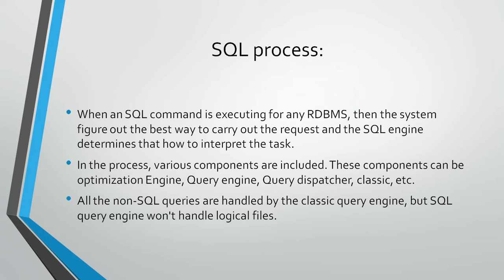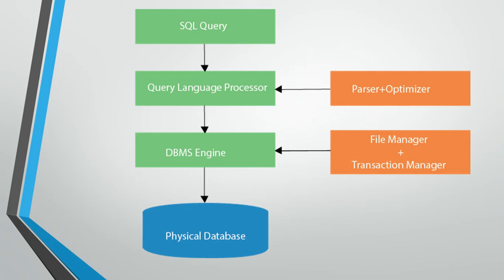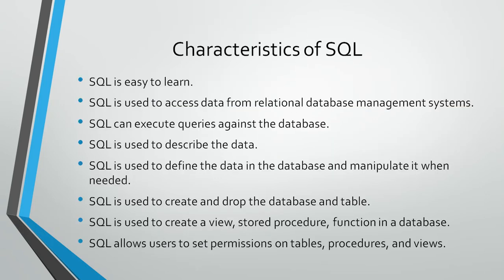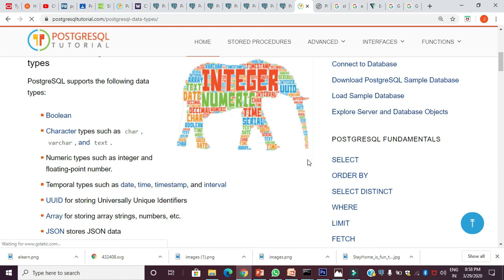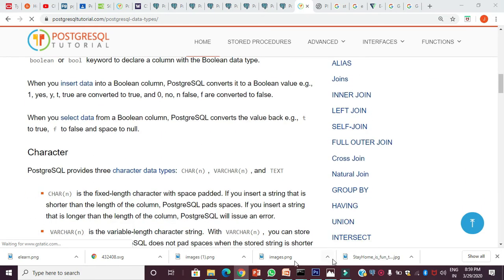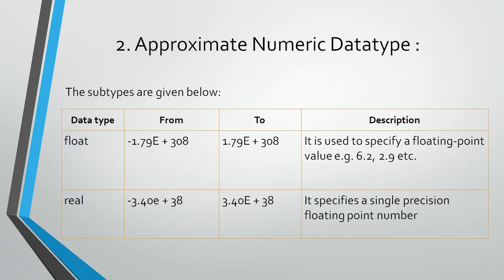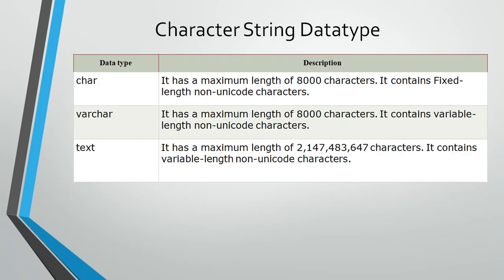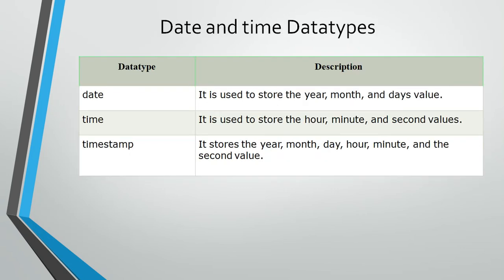Sql Overview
What are the characteristics of sql?
Different SQL data tpes and What are sql commands